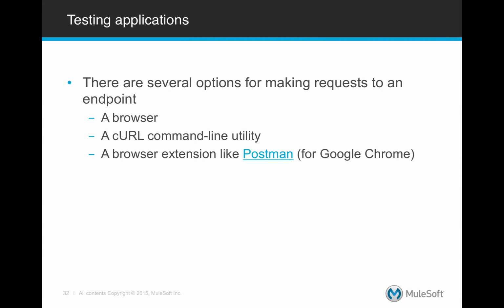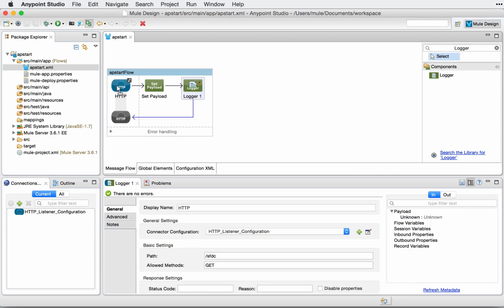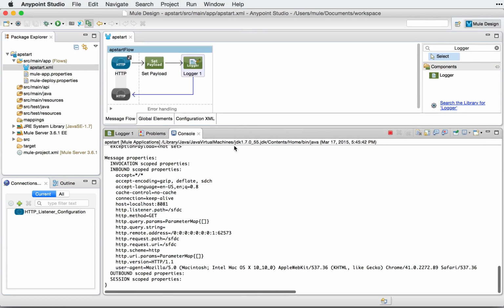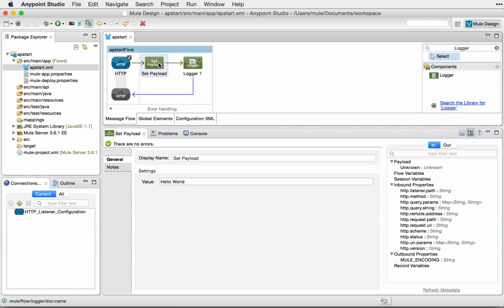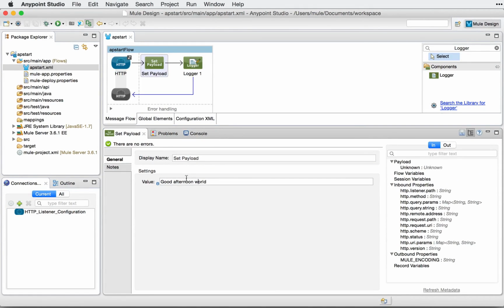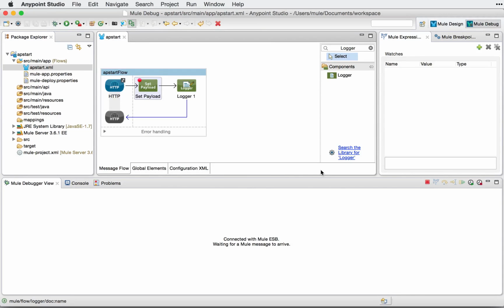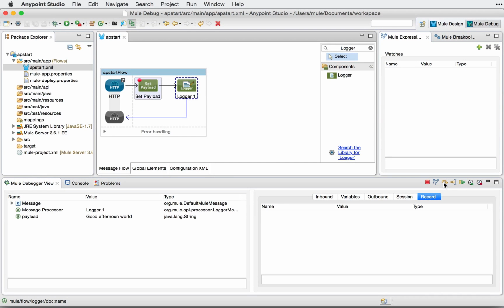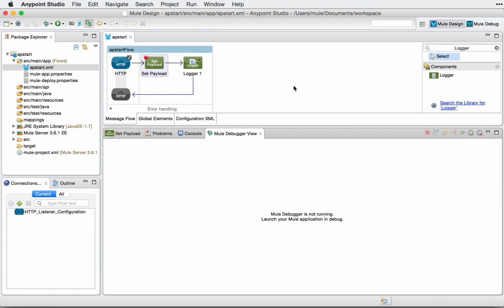43 Running, testing and debugging Mule app building blocks